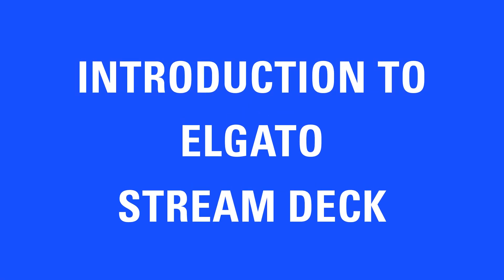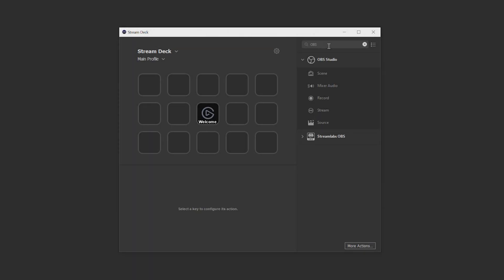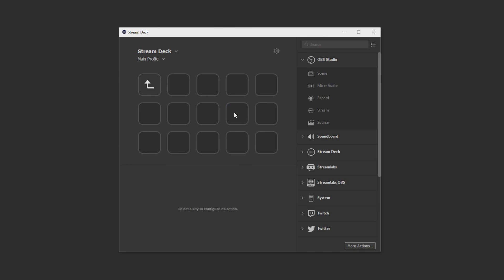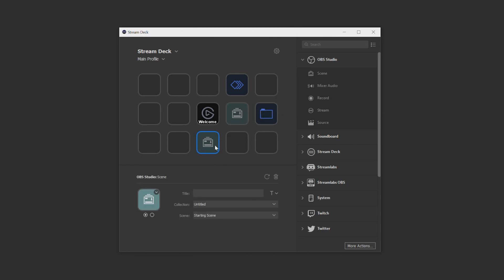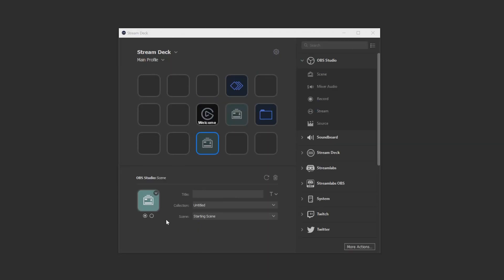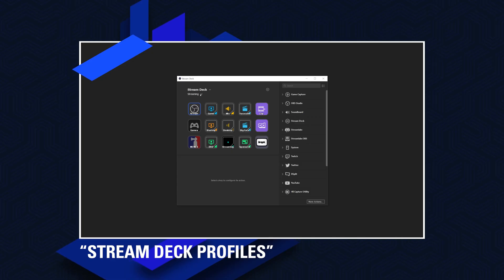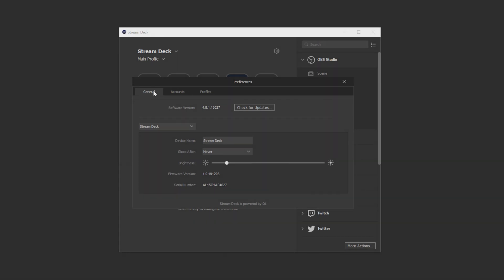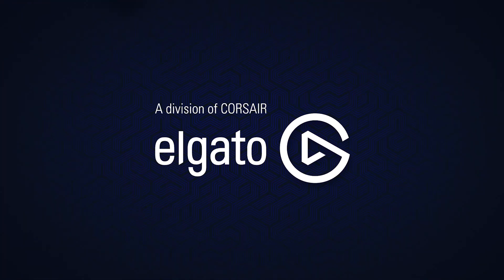Introduction to Elgato Stream Deck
In this video, we show you how to get started using Elgato Stream Deck.